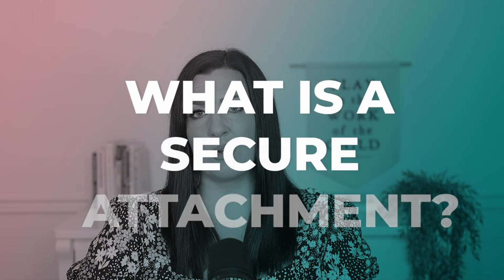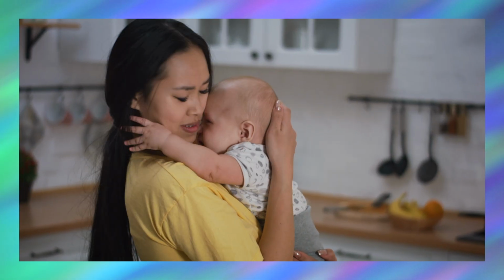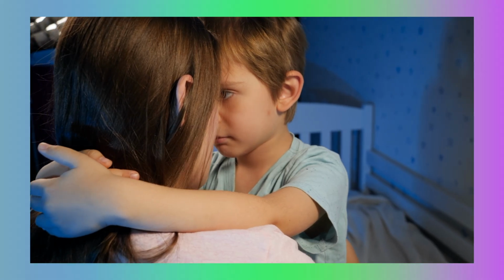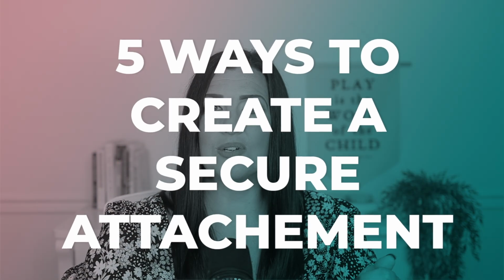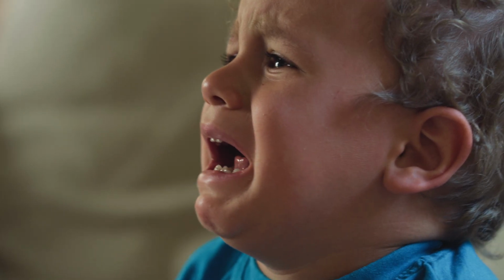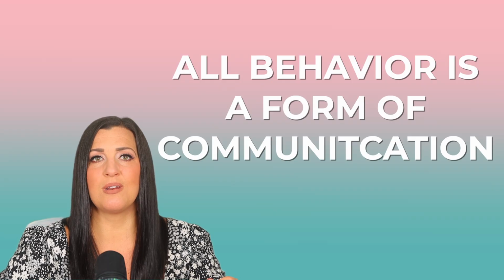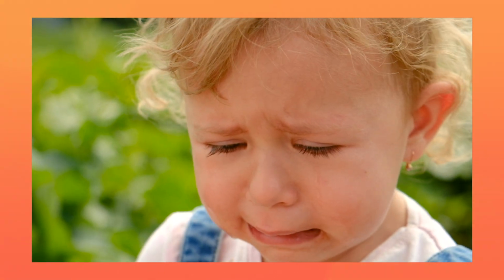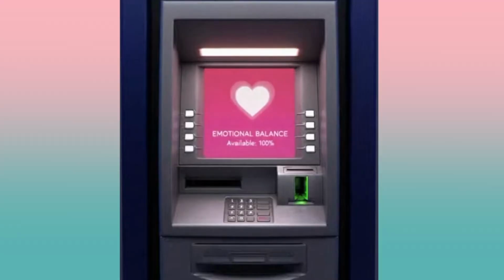How to Create a Secure Attachment with Your Toddler (and Why It Matters)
You may have heard that having a secure attachment with your child is important, but what exactly does being securely attached look like and how can we ensure that we create a secure attachment in the toddler years? In this episode, I'm sharing a little bit of attachment science with you! You'll learn what a secure attachment with a parent or caregiver is, WHY it's so important for setting your child up for success, and 5 EASY things you can do each day to ensure you create a secure attachment with your toddler or preschooler.

📢 Parenting little ones doesn't have to be a struggle. Join ⭐️The Life With Littles Lounge⭐️ and unlock joyful, confident, connected parenting.

❤️ FREE Toddler Parenting Resources! Access a growing library of over 18 practical parenting tools, developmental activities, and printables that make toddler and preschool parenting more joyful and less stressful.

PRODUCTS MENTIONED
💗 The Power of Showing Up

📚 Audiobooks have been a LIFESAVER to get some good reads in while multitasking!

Welcome to Pocketful of Parenting (formerly The Innovative Momma)! I’m Jess - a Parenting Coach, Certified Positive Discipline Educator, former preschool/kindergarten teacher & momma!

Parenting is TOUGH - especially in the early years where the sleep is little and the feelings are BIG. My mission is to help reframe the idea of the “terrible twos,” “threenagers,” and “fournados” to help parents LOVE LIFE WITH LITTLES!

I provide science-based information on your child’s developing brain to help you gain a better understanding and form a deeper connection with your little one. I’ll also be sharing tools you can use to help your child get through their big emotions while keeping your cool in the process. (Say “bye-bye” to yelling, bribes, threats & punishments!)

You’ll also find easy play activities to help support your child’s development across multiple areas, such as: fine and gross motor skills, cognitive development, social-emotional development, and language development.